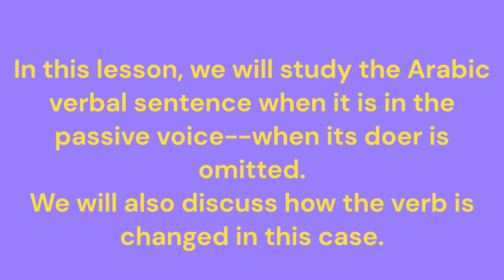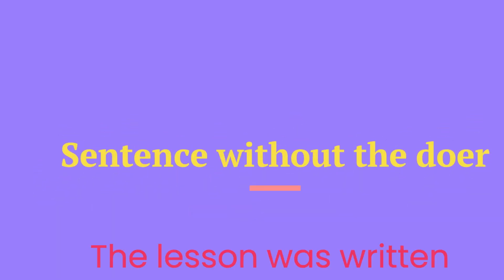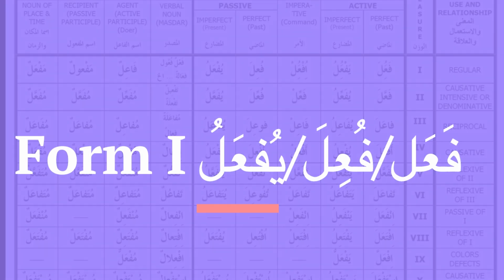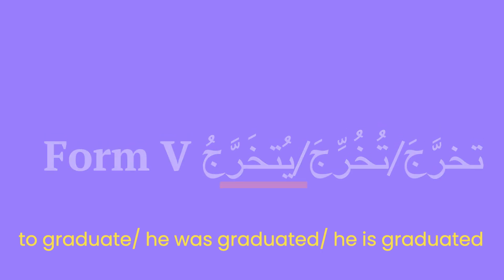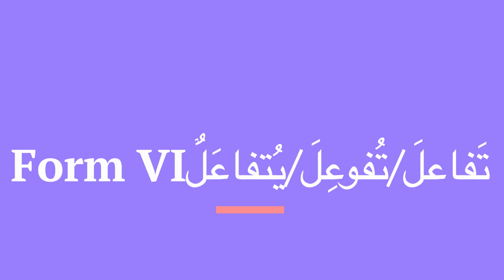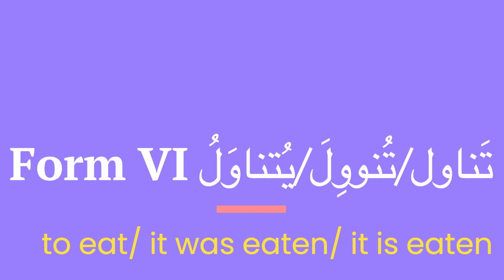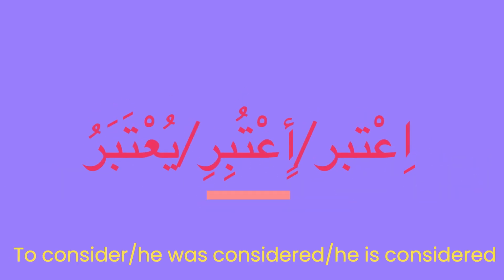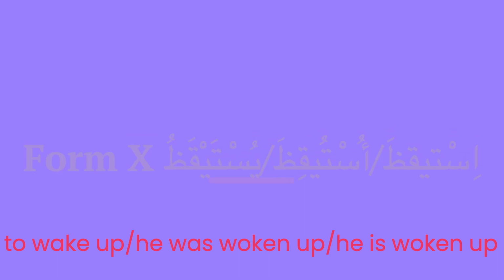The passive voice (المبني للمجهول)